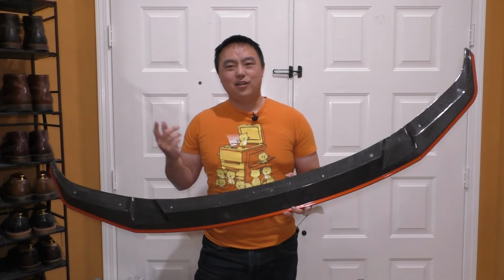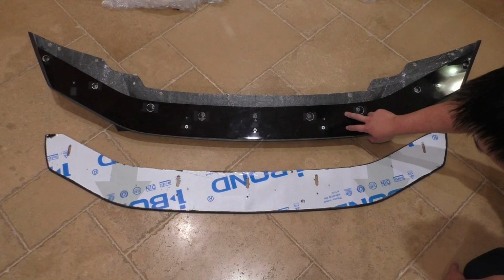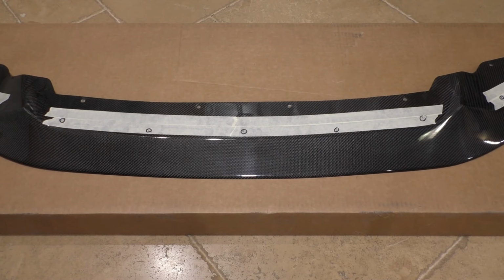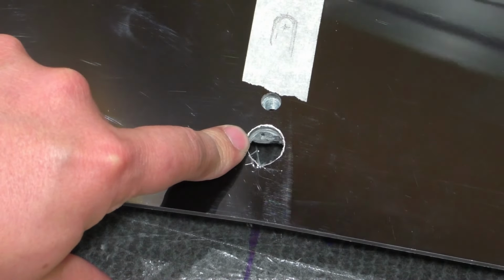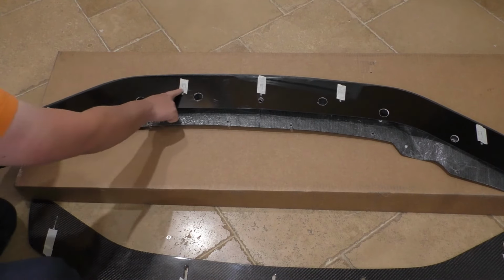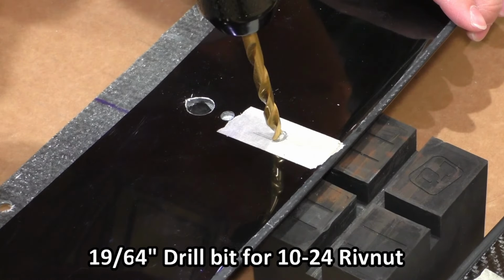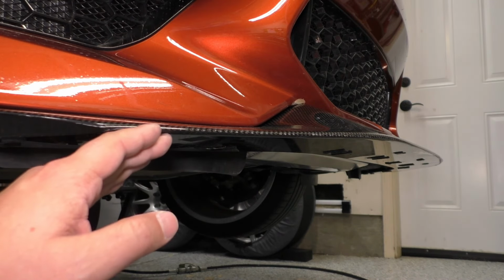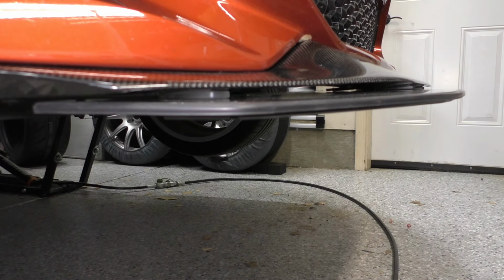Diverged Concepts BMW M2 GTS Splitter Overview and Install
I've finally realized my ultimate splitter for the M2C with Diverged Concept's GTS/GT upper and lower splitters! The Diverged Concepts splitter is absolutely stunning, and boasts an option adjustable lower splitter, just like the original on the M4 GTS. Have a look as I take you though the design, and where I've implemented some of my own improvements!

Index:
0:00 Intro
0:49 Upper and lower splitter overview
3:30 Lower splitter features
4:43 GT vs GTS style splitters
5:54 My Diverged Concepts splitter mounting prep
9:17 Upper and lower splitter attachment
11:03 My lower splitter connection mods
15:14 Assembled splitters
16:10 On car impressions and lower splitter fixes
19:45 Completed install pics/video

-Rivnut Tool
-Lower Splitter Leveling Wedges